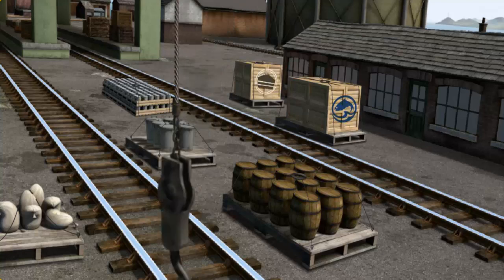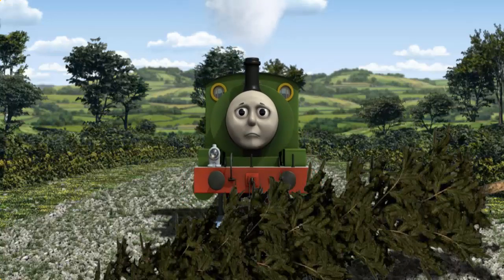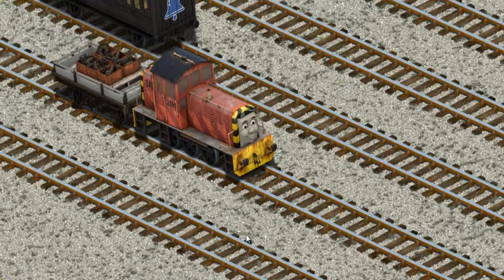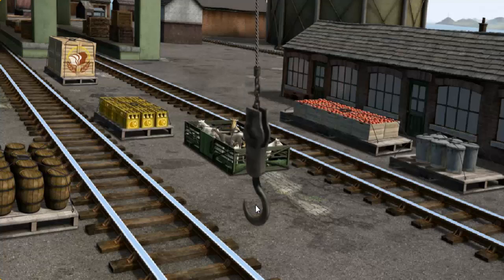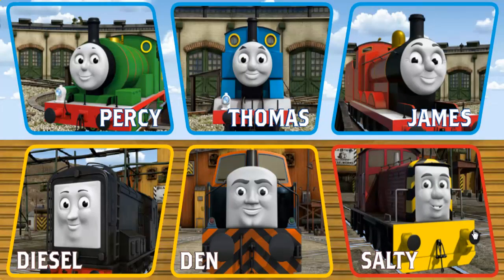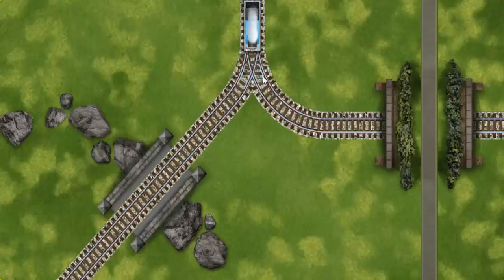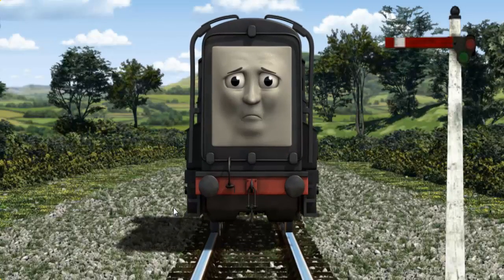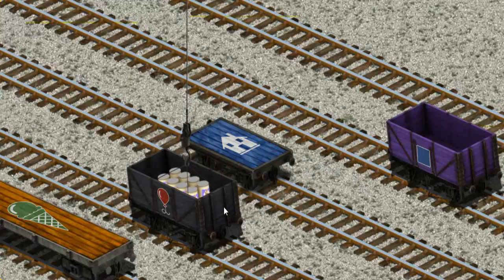Thomas & Friends - Gameplay Video Episodes Lift Load and Haul #296